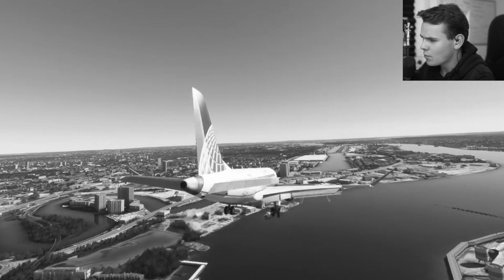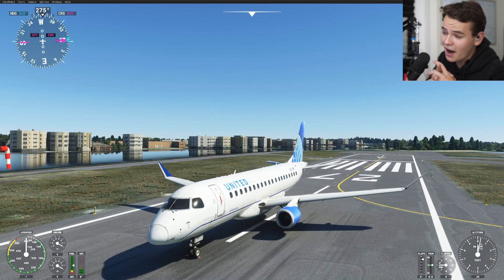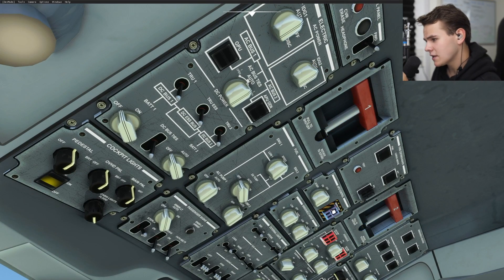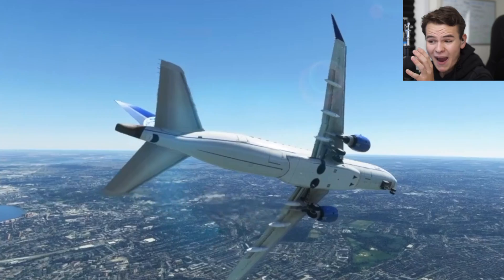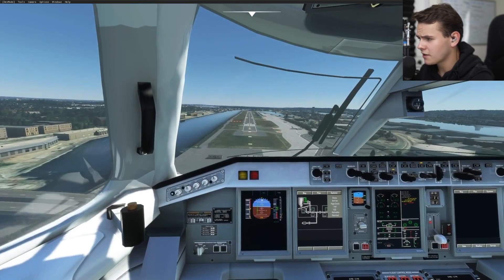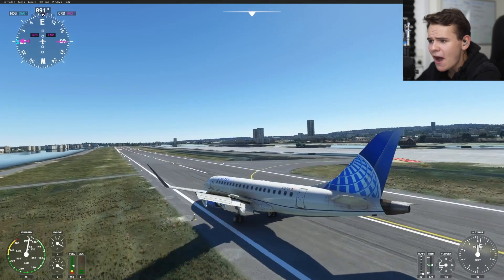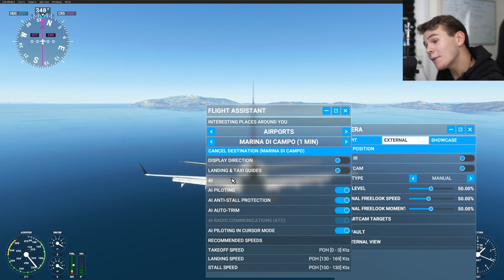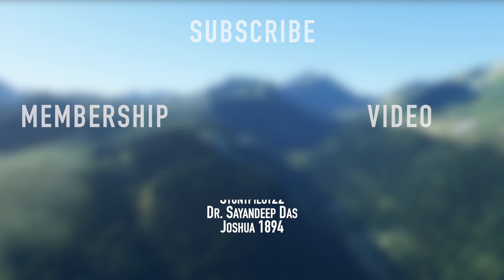This Plane Is IMPOSSIBLE To Fly - WORST Physics ERJ-175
Today's Video: This Plane Is IMPOSSIBLE To Fly - WORST Physics ERJ-175

PC:
16" MacBookPro for editing.

©Swiss001 2021